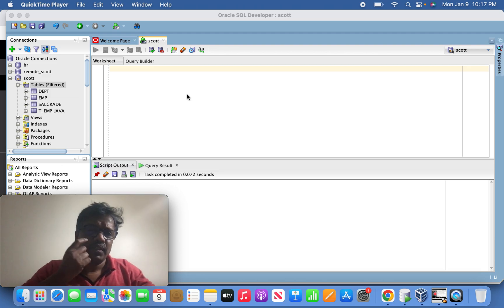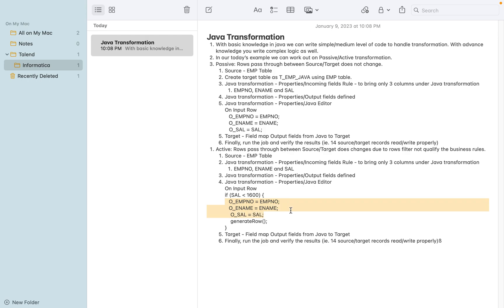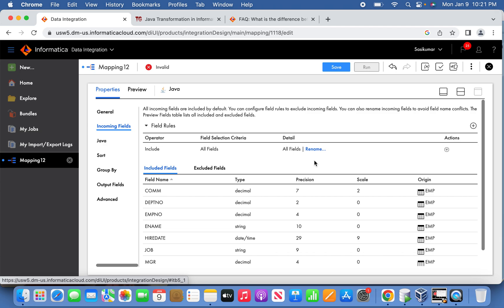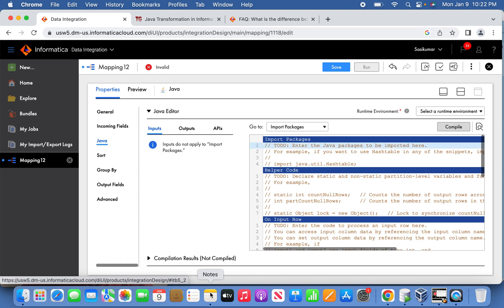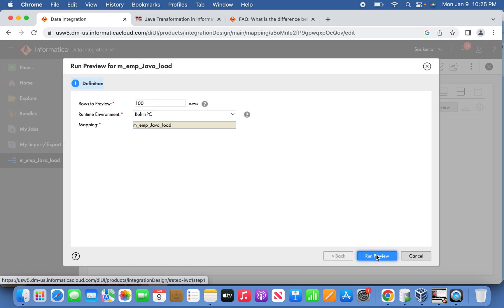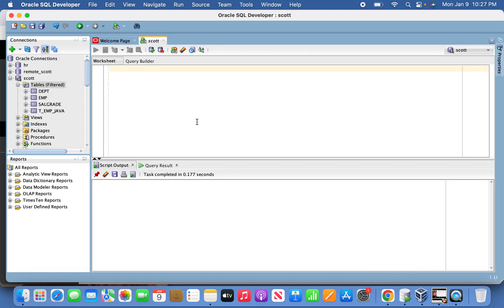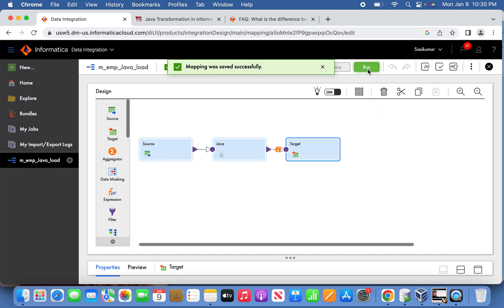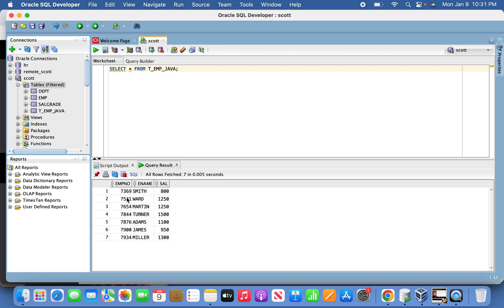IICS | Java transformation (Active/Passive)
Java Transformation
1. With basic knowledge in java we can write simple/medium level of code to handle transformation. With advance knowledge you write complex logic as well.
2. In our today’s example we can work out on Passive/Active transformation.
3. Passive: Rows pass through between Source/Target does not change.
    1. Source - EMP Table
    2. Create target table as T_EMP_JAVA using EMP table.
    3. Java transformation - Properties/Incoming fields Rule - to bring only 3 columns under Java transformation
        1. EMPNO, ENAME and SAL
    4. Java transformation - Properties/Output fields defined
    5. Java transformation - Properties/Java Editor
On Input Row
 O_EMPNO = EMPNO;
 O_ENAME = ENAME;
   O_SAL = SAL;
    5. Target - Field map Output fields from Java to Target
    6. Finally, run the job and verify the results ie. 14 source/target records read/write properly
1. Active: Rows pass through between Source/Target does changes due to rows filter not qualify the business rules.
    1. Source - EMP Table
    2. Java transformation - Properties/Incoming fields Rule - to bring only 3 columns under Java transformation
        1. EMPNO, ENAME and SAL
    3. Java transformation - Properties/Output fields defined
    4. Java transformation - Properties/Java Editor
On Input Row
if SAL lesser than 1600
 O_EMPNO = EMPNO;
 O_ENAME = ENAME;
    O_SAL = SAL;
    generateRow;

    5. Target - Field map Output fields from Java to Target
    6. Finally, run the job and verify the results ie. 14 source/target records read/write properly